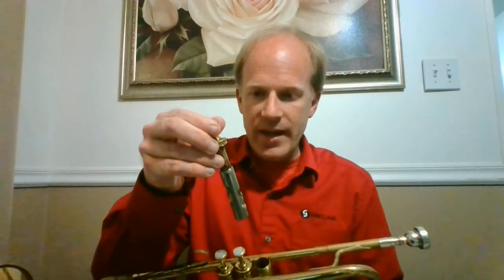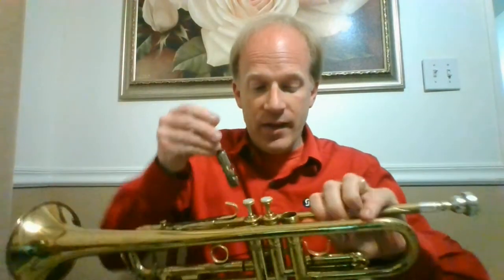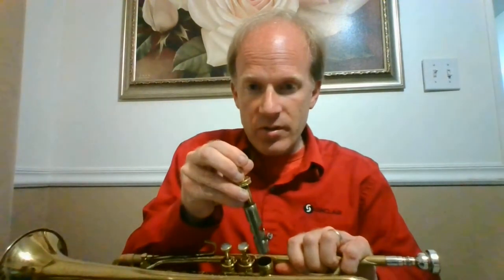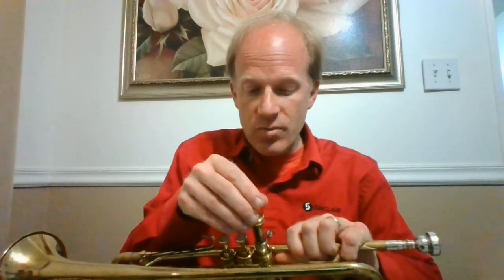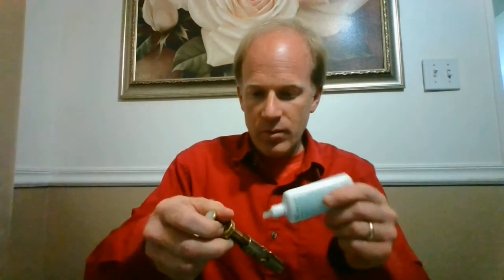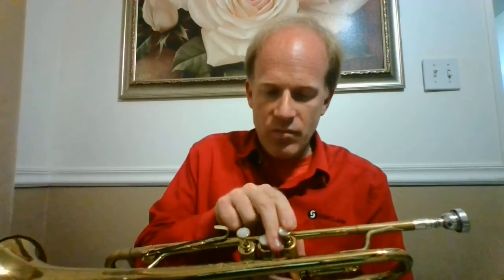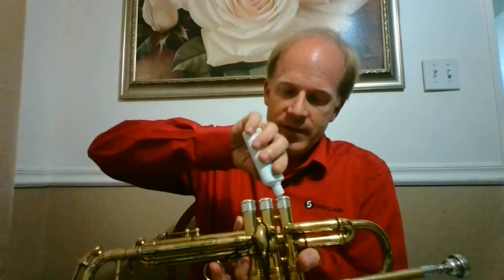Trumpet Maintenance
Tutorial on how to properly oil and lubricate your trumpet to keep it in tip top working order.